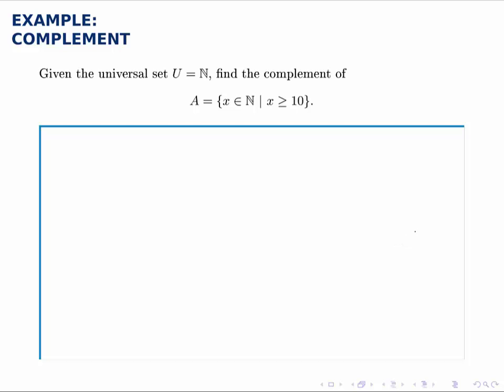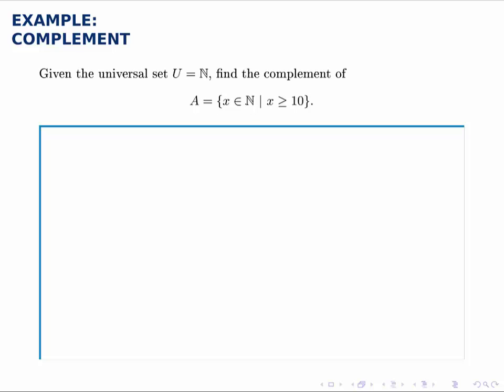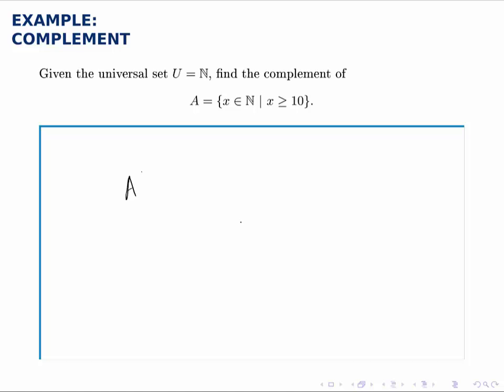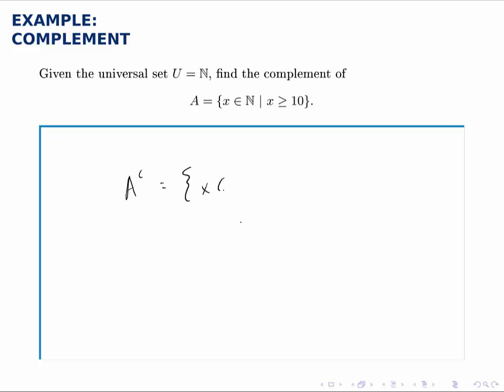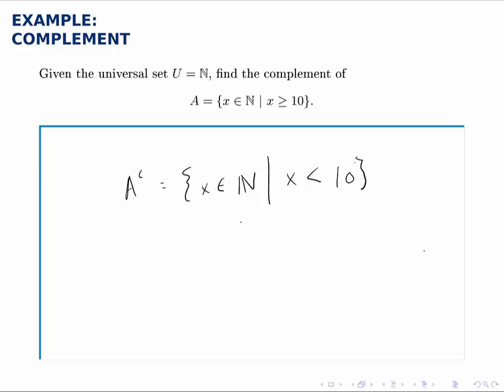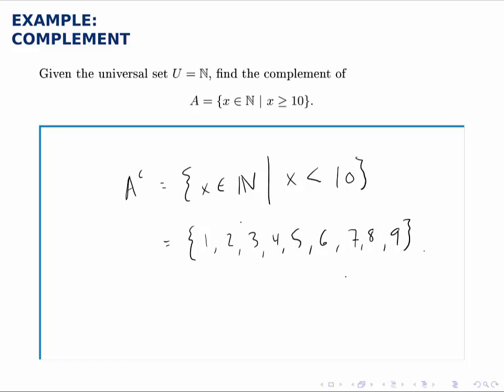Set Theory Example: Complement (2)